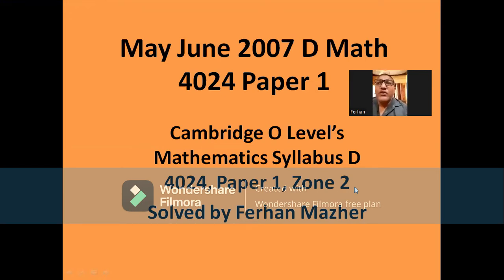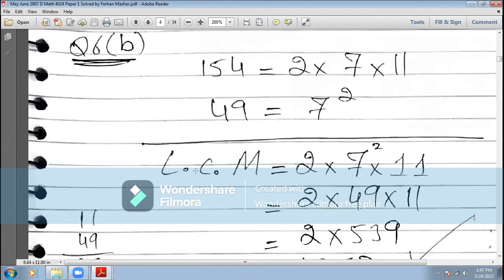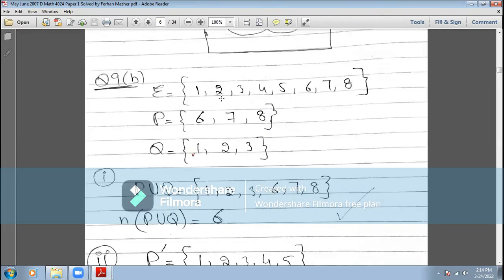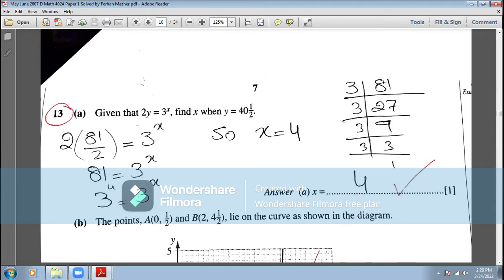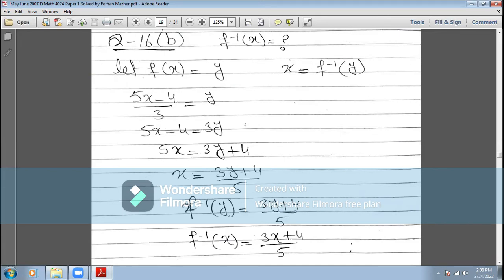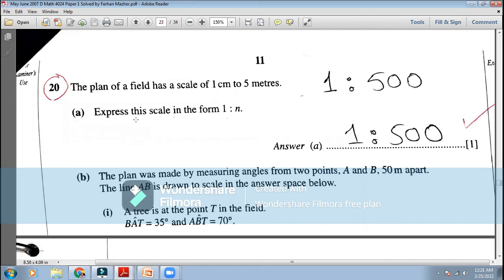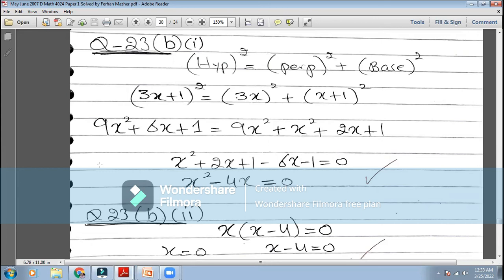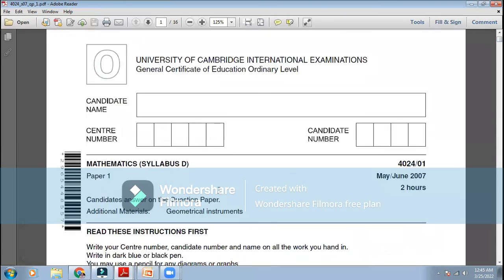May June 2007 D Math 4024 Paper 1 Solved by Ferhan Mazher.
May June 2007, D Math 4024 12, Paper 1, Solved by Ferhan Mazher.

O Levels, D Math 4024, CAIE, CIE, GCSE, Cambridge O Levels Mathematics, May June 2007, D Math 4024 12, Mathematics Syllabus D, Zone 2, Variant 2, Past Papers, Solution of Past Papers, Solved by Ferhan Mazher.